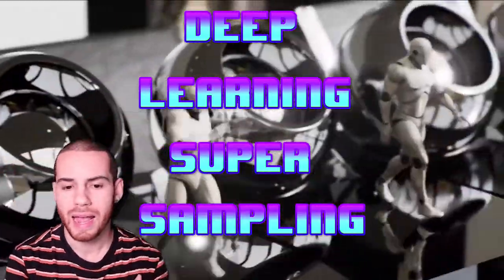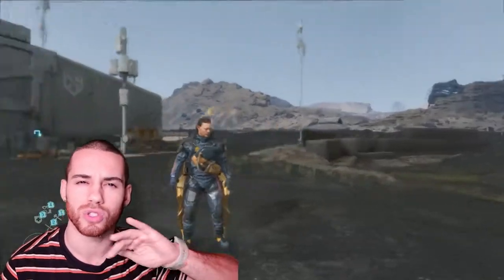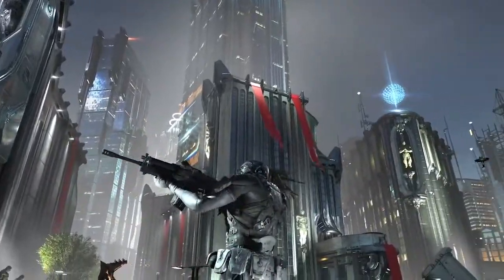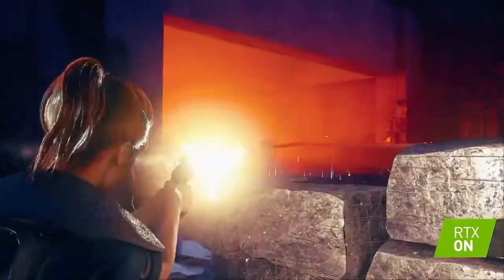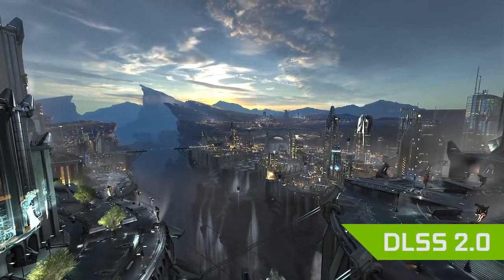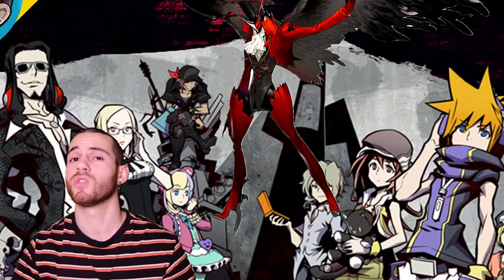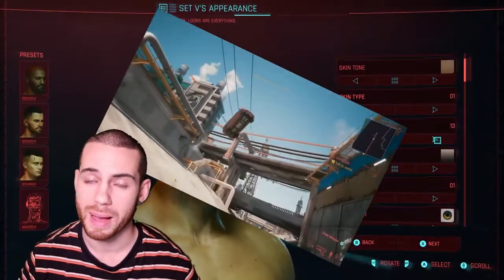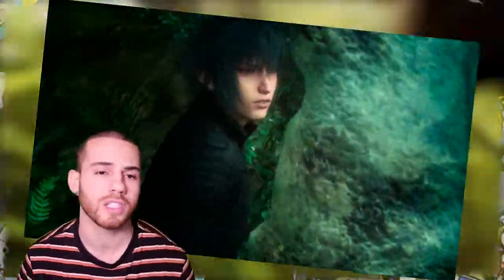New Nintendo Switch Getting DLSS?! | Gato Gaming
Thanks for tuning back in everyone! With this short vid I wanted to address the recent rumor that the New Nintendo Switch is Getting DLSS technology | Gato Gaming!
Sound off in the comments below, I'd love to hear everyone's opinions and theories on what this may potentially bring to us and Nintendo if the rumors are indeed true. Take care of yourselves until the next one.

Outro Song Thanks to @Mr.N​iice Beats